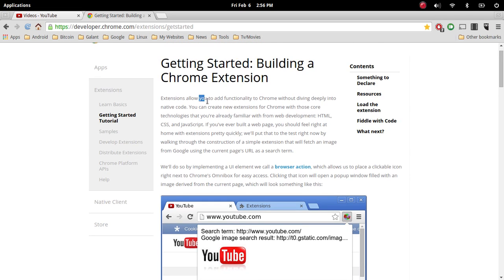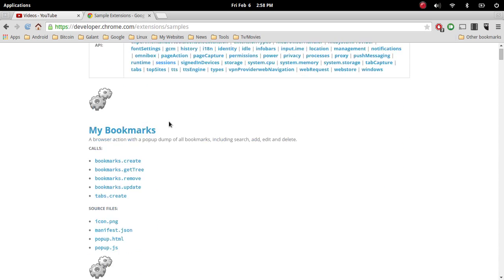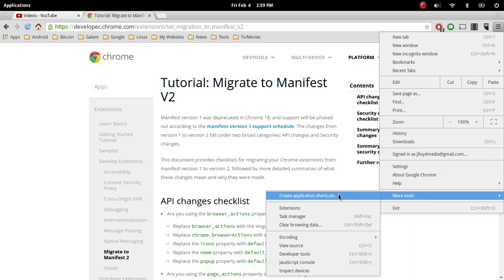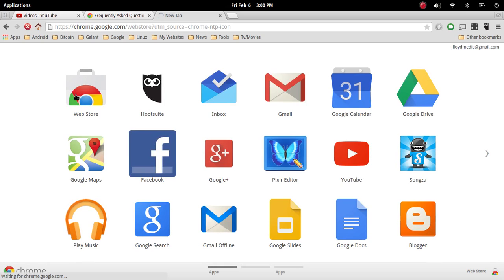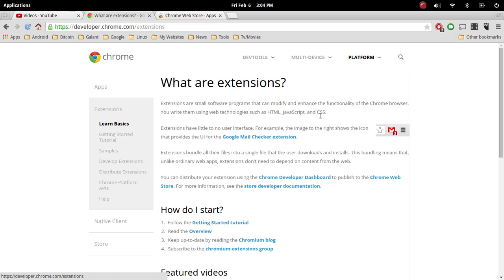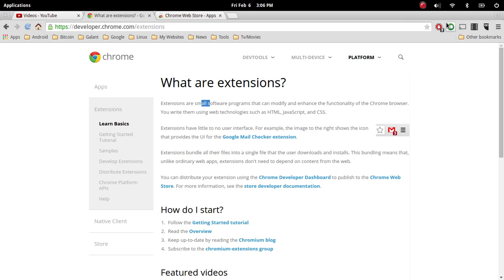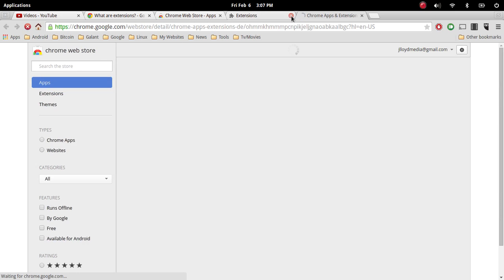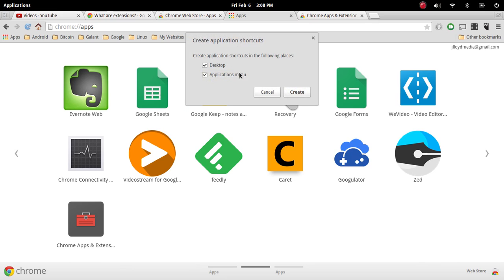Chrome Extensions 101: Developing Your Own Extension (Brief Overview) -TechByDMG.com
This is a brief overview of what is to come in the tutorial series when it comes to building a Google Chrome Extension. There are some basics you should know, such as HTML JavaScript and CSS though before you begin your journey.

Download The Chrome App & Developer Tool For The Chrome Browser